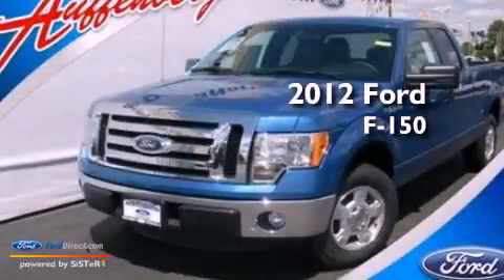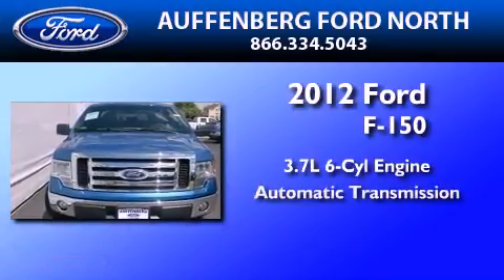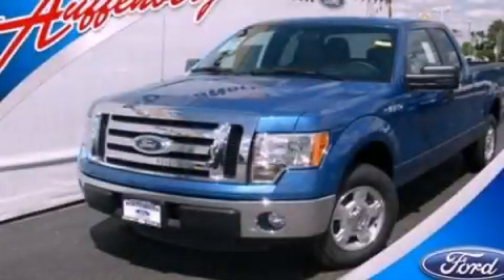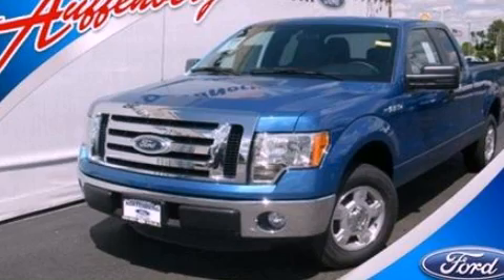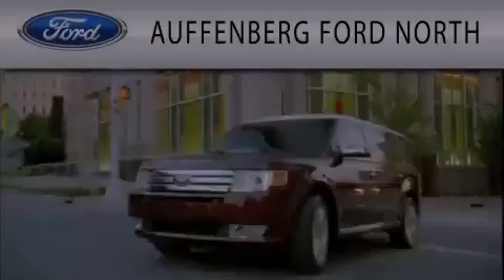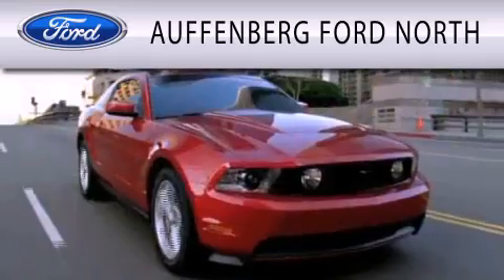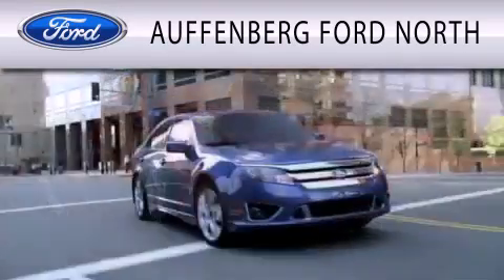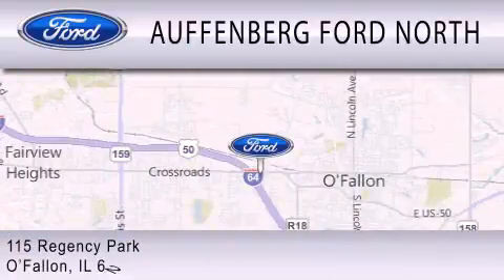2012 FORD F-150 O'Fallon IL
Year : 2012
 Make : FORD
 Model : F-150
 Engine : 3.7L V6 24V MPFI DOHC FLEXIBLE FUEL
 Trans . : 6-SPEED AUTOMATIC
 Exterior : BLUE

 Stock : 27761